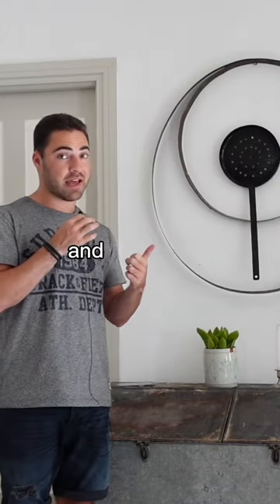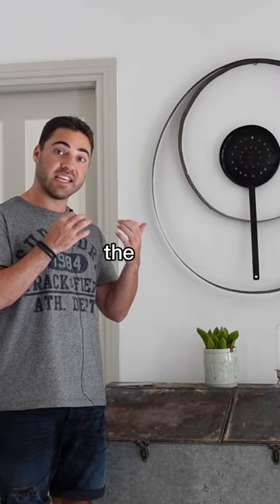How Beds were Heated in the Past...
River Bend is a historic Graaff-Reinet national monument which has been tastefully renovated into 4 modern-day cottages.  Situated in a quiet & leafy residential area & is a short 15  minute walk / 3 minute drive to restaurants and shops.
Three of the cottages have a fully-equipped kitchen, an  air-conditioned en-suite bedroom and 1 or 2 sleeper couches in the lounge.  Each cottage has a private patio area on which to braai and enjoy the silence of our Karoo evenings.

GEAR:

Sony zv1 (main camera)
What I use to edit
My Computer

If you’re reading this, I appreciate you more than you know!
Graaff-Reinet is a town in the Eastern Cape Province of South Africa. It is the oldest town in the province. It is also the sixth-oldest town in South Africa, after Cape Town, Stellenbosch, Simon's Town, Paarl and Swellendam. The town was the centre of a short-lived republic in the late 18th century. The town was a starting point for Great Trek groups led by Gerrit Maritz and Piet Retief and furnished large numbers of the Voortrekkers in 1835–1842.

Graaff-Reinet is home to more national monuments than any other town or city in South Africa. It is also known for being a flourishing market for agricultural produce, noted for its mohair industry, and sheep and ostrich farming.

Graaff-Reinet was established by the Dutch East India Company in 1786, after Cape Town in 1652, Stellenbosch in 1679, Paarl in 1687 and Swellendam in 1745. The town is named after then-governor of the Cape Colony, Cornelis Jacob van de Graaff, and his wife. The town was originally established as a trading post to expand trading inland from the Cape Colony.[5]

In 1795, the town's burghers, who were annoyed by company taxation, proclaimed themselves to be the independent "Colony of Graaff-Reinet". The burghers then requested guardianship from the government of the Netherlands. Similar action was subsequently taken by the burghers of Swellendam. Before the authorities at Cape Town could take decisive measures against the rebels, they were compelled to capitulate to the British who had invaded and occupied the Cape.

In January 1799, Marthinus Prinsloo, a leader of the 1795 independence movement, rebelled again but surrendered the following April. Prinsloo and nineteen others were imprisoned in the Cape Town castle. After trial, Prinsloo and another commandant were sentenced to death. Other conspirators were sentenced to exile. The sentences were not carried out and the prisoners were released in March 1803, on the retrocession of the Cape to the Netherlands.

In 1801, there was another revolt in Graaff Reinet, but due to the measures of General Francis Dundas, the acting governor of the Cape Colony, peace was soon restored. In February 1803, due to the 1802 signing of the Treaty of Amiens, the British returned the Cape Colony to the Netherlands, then named the Batavian Republic.

On 13 August 1814 the Cape Colony was formally ceded to Britain by a convention under which Dutch vessels were entitled to resort freely to the Cape of Good Hope for the purposes of refreshment and repairs. Britain agreed on 13 August 1814 to pay five million sterling to the United Netherlands for the Dutch possession at the Cape.

The Cape Colony received a degree of independence in 1872 when "Responsible Government" was declared in South Africa. In 1877, the government of Prime Minister John Molteno began construction of the railway line connecting Graaff-Reinet to Port Elizabeth on the coast. This railway was officially opened on 26 August 1879.

Graaff Reinet became the centre of British military operations for the Eastern Cape during the Second Boer War. In 1901, a number of captured Boer rebels were tried in the town for crimes ranging from high treason, murder, attempted murder, arson and robbery. Nine were sentenced to death, with eight of these being executed by firing squad on the outskirts of the town, while the ninth sentence was carried out in Colesberg. A monument stands in the town to commemorate these fallen Boers.